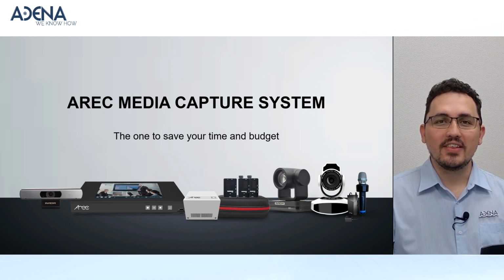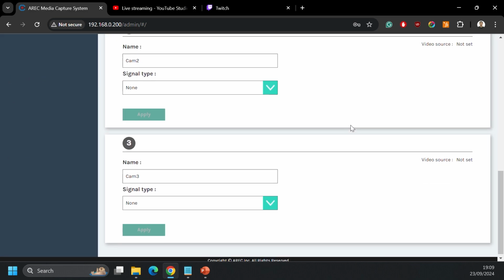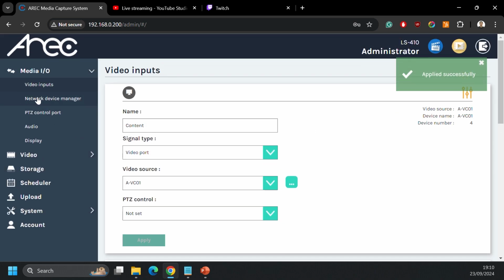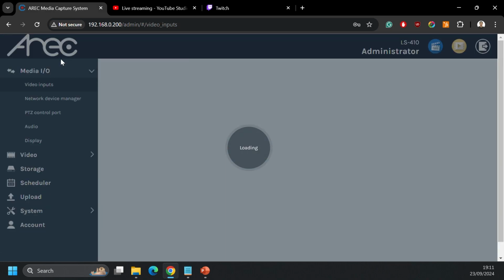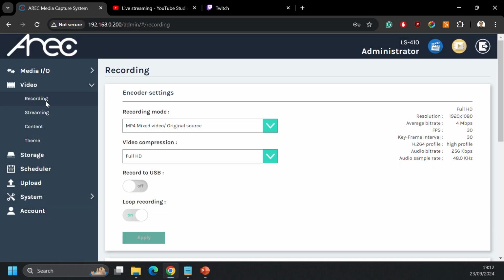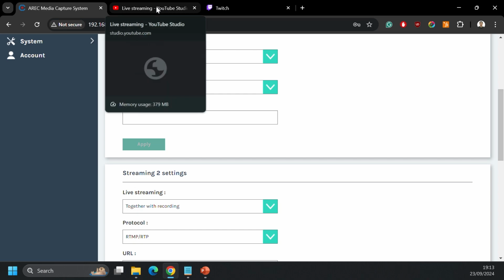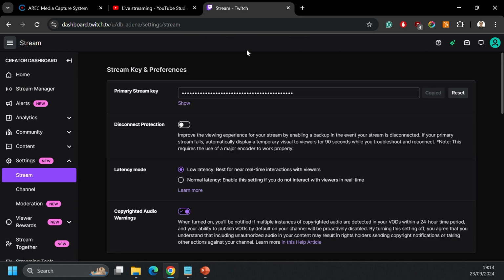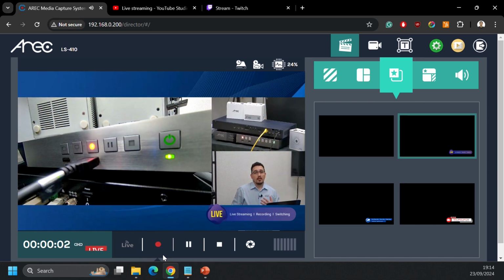Quick Setup of AREC Media Station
Discover how quick and effortless it is to add video sources, set up recording, and stream with AREC Media Stations. In just under 6 minutes, this video will guide you step-by-step through the process, showing you how easy it can be to master these essential features. Whether you're a beginner or experienced user, you'll be ready to get the most out of your AREC device in no time!